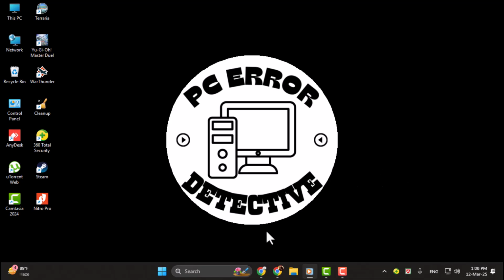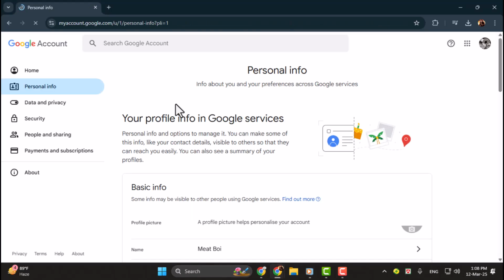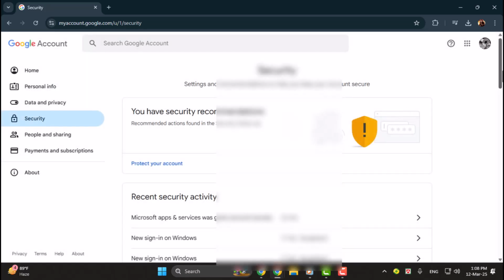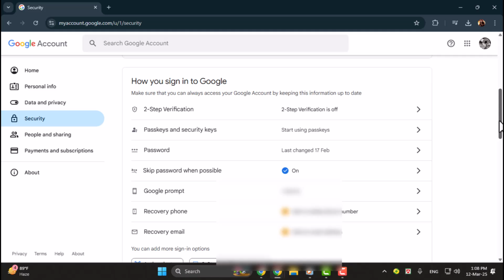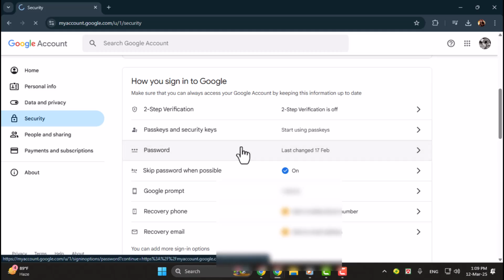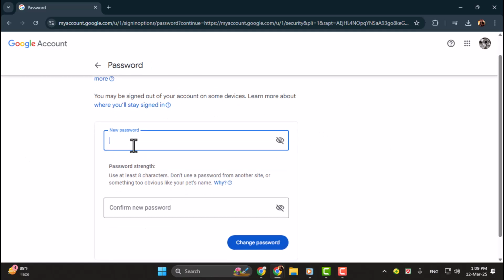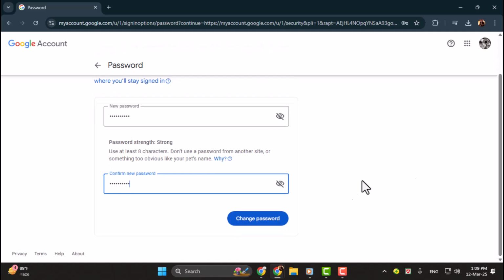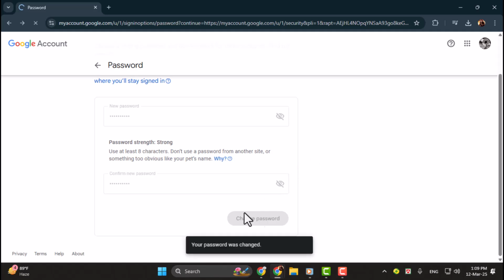How To Change Google Account Pin Number/Password - Advanced Strategies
How To Change Google Account Pin Number/Password

Forgot your Google Account PIN or want to update it for better security? This video is for you! Your Google Account PIN or password is essential for protecting your personal information, apps, and purchases. Whether you’ve forgotten your current PIN or just want to change it, this guide will walk you through the process step-by-step.

- How to reset Google Account PIN number
- Steps to change Google Account password
- Update Google Account security PIN
- Change Google Account purchase PIN
- How to modify Google Account password or PIN